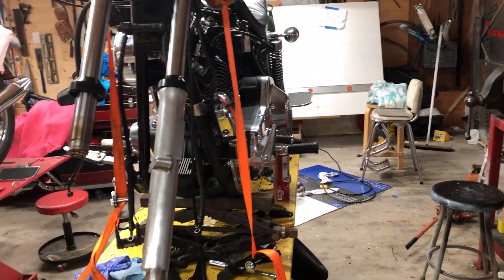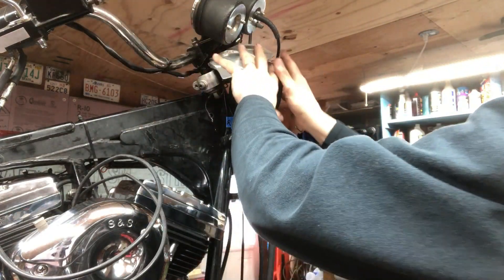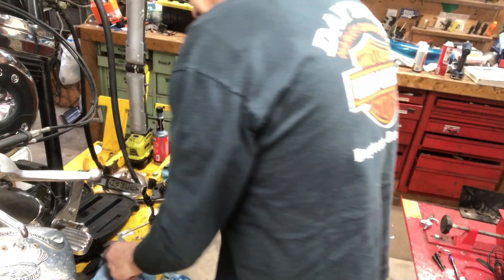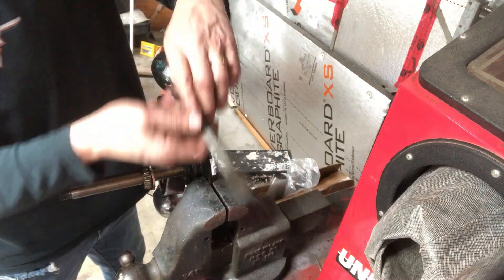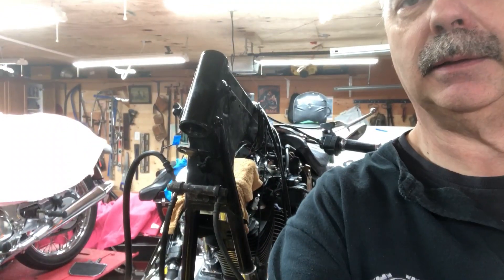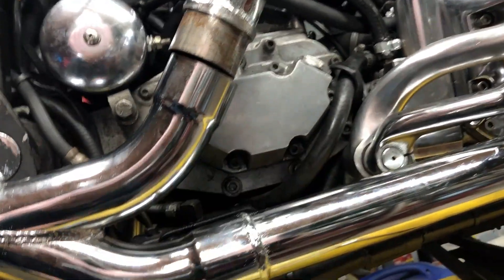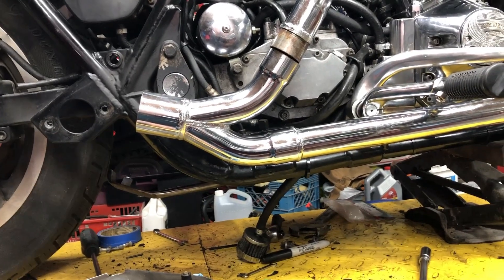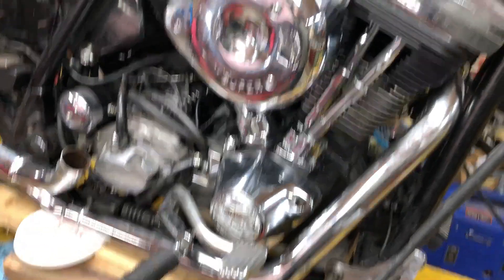PT 8- 1985 FXRS SP Harley fork rebuild, steering head bearing removal, exhaust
This video is about rebuilding the front forks, removing the fork clamps and races, and custom fitting a 2-1 exhaust